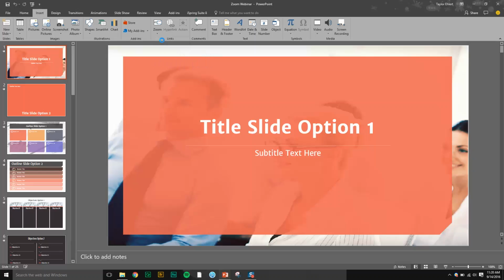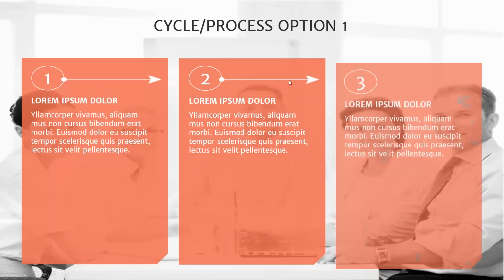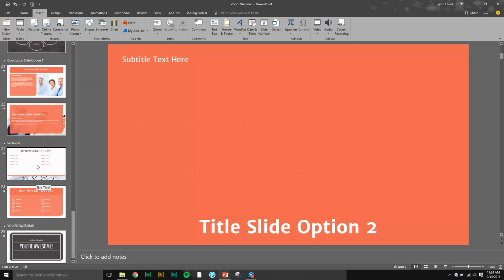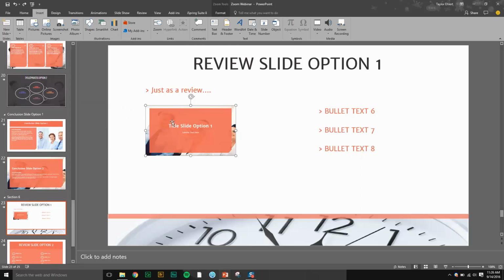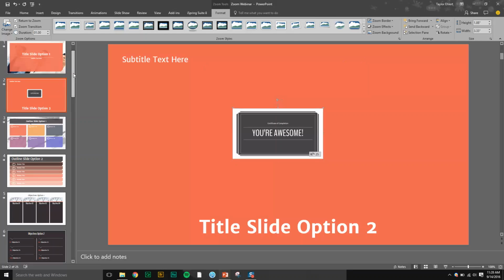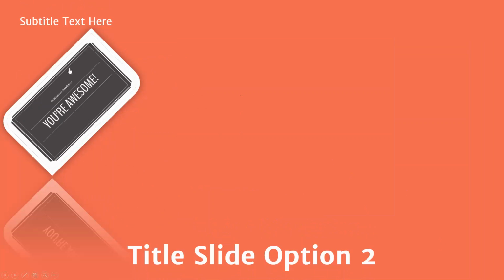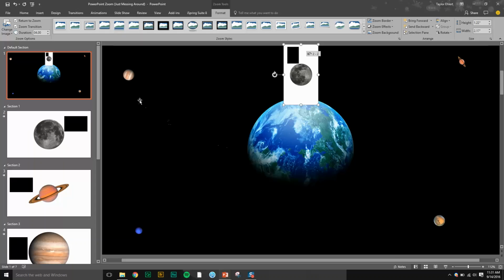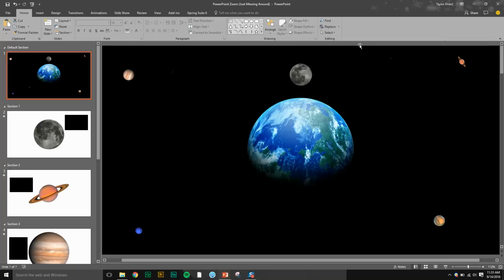PowerPoint Zoom: A Better Way to Present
Taylor Ehlert demonstrates how to simply integrate PowerPoint Zoom into your PowerPoint Presentations to create an awesome new way to present.